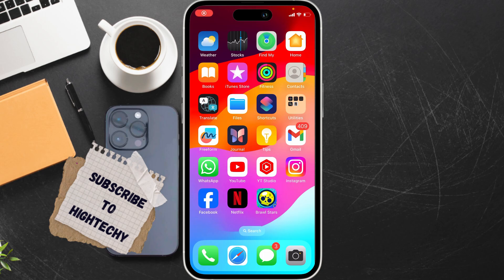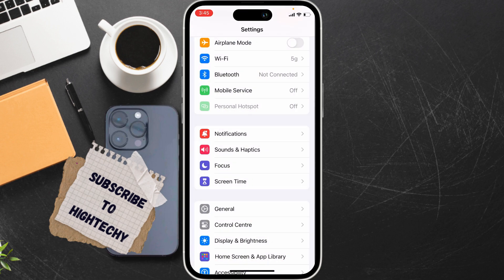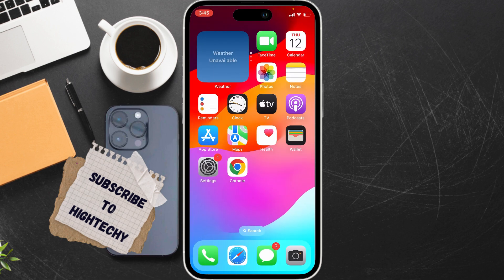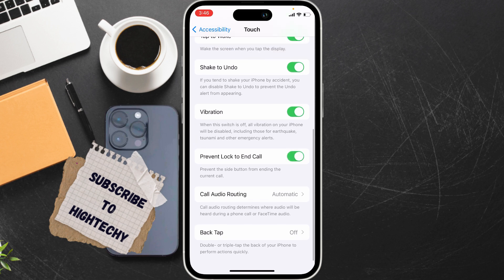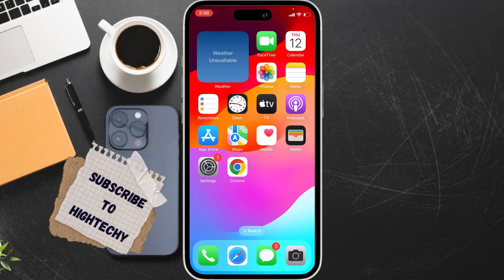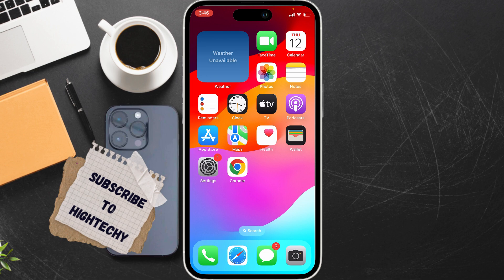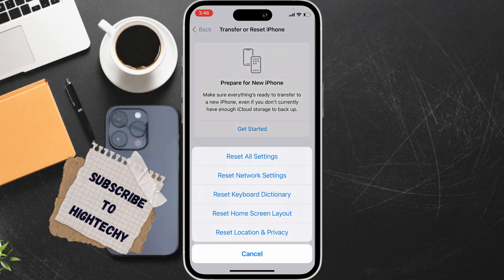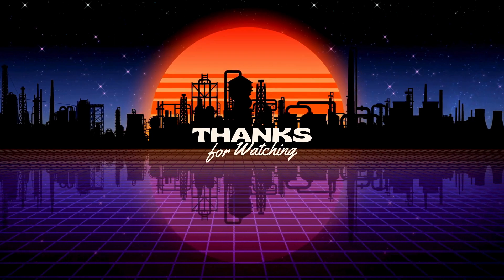iPhone screen doesn’t turn off during call Fix ( iOS ) 2024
Is your iPhone screen staying on during calls, even when you hold it up to your ear? This can be frustrating and annoying. In this video, we'll show you a few simple steps to fix the issue and get your iPhone screen to turn off as it should during calls.

We'll cover:

Checking for physical obstructions: Sometimes, a case or screen protector can interfere with the proximity sensor.

Restarting your iPhone: A simple restart can often resolve minor software glitches.
Adjusting settings: We'll guide you through checking and adjusting settings that might be affecting the proximity sensor's functionality.
Follow along with our easy-to-understand tutorial and get your iPhone back to normal in no time!